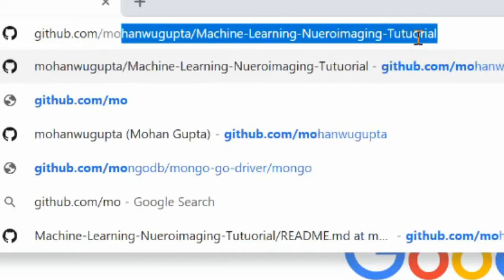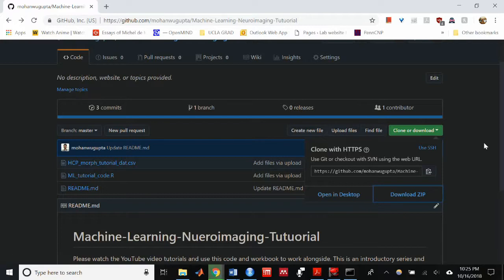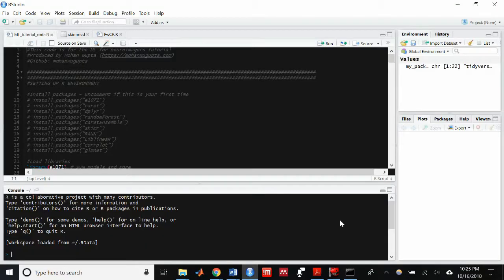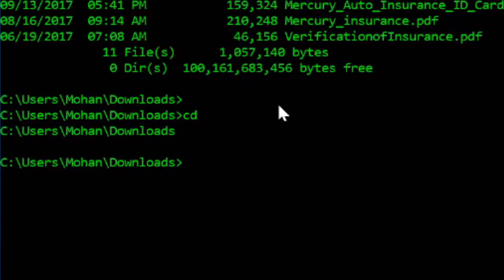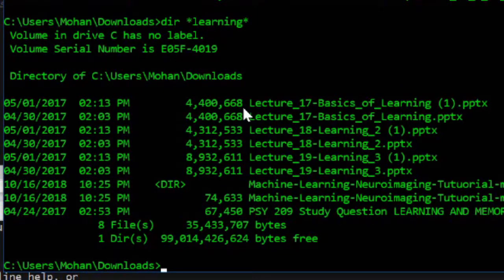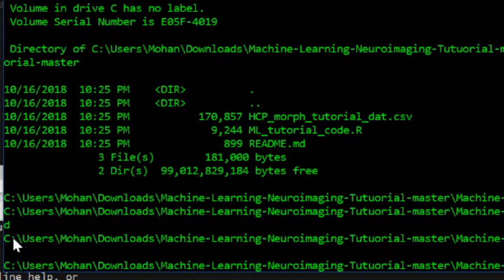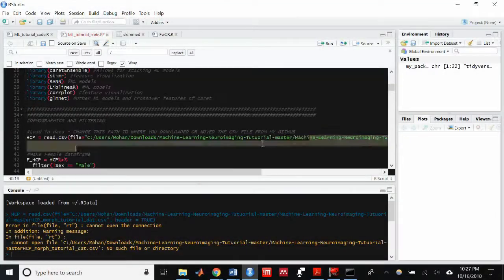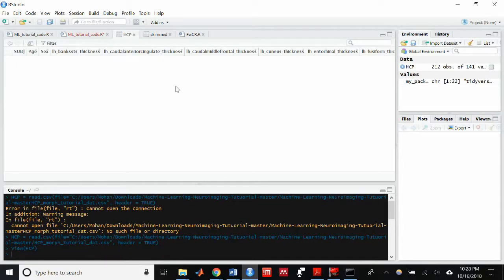Machine Learning for Neuroimagers GitHub 2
This video will cover how to access my GitHub and download the necessary materials for the tutorial.